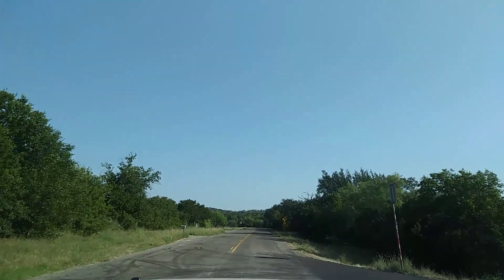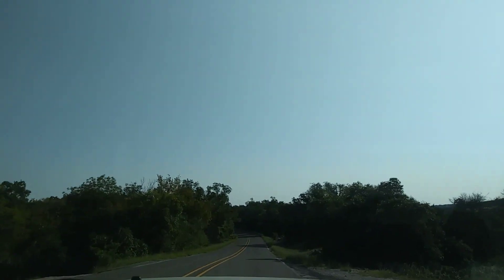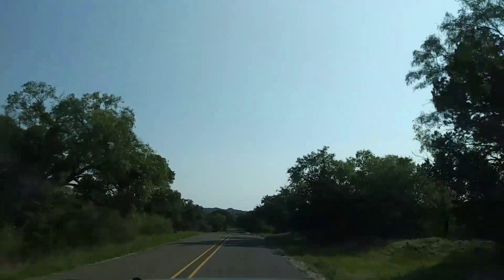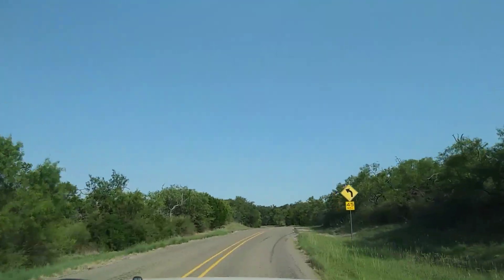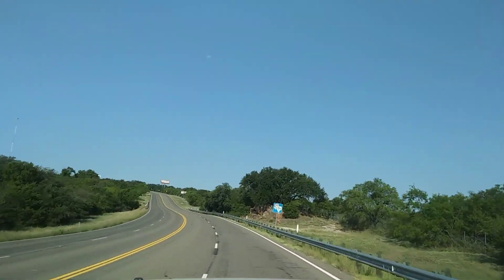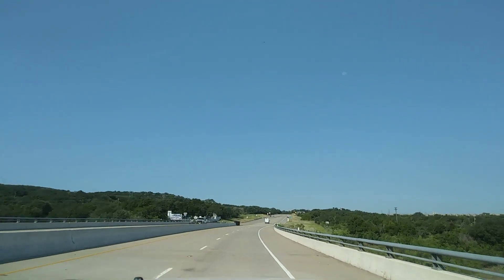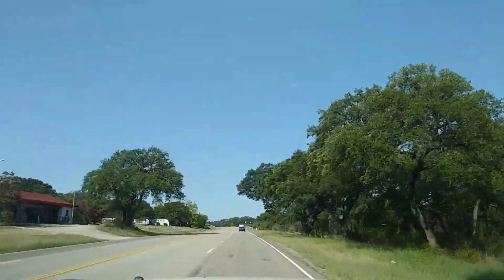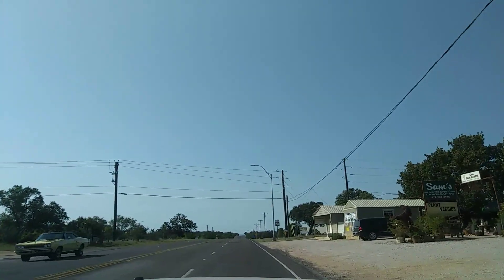Boondocking/Off grid...Fans...and a drive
rusty78609...Using battery operated fans and/12 volt fans. My favorite is the O2COOL fan.     LINK TO AMAZON o2COOL FAN